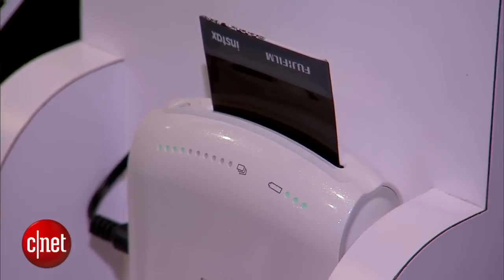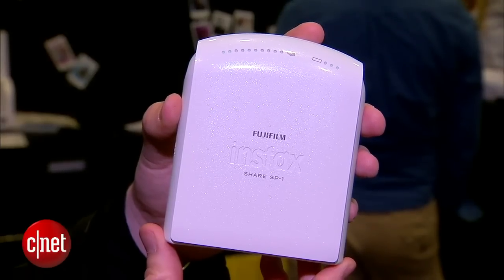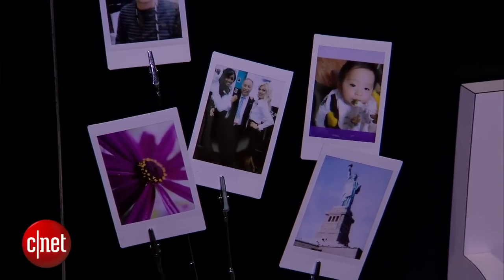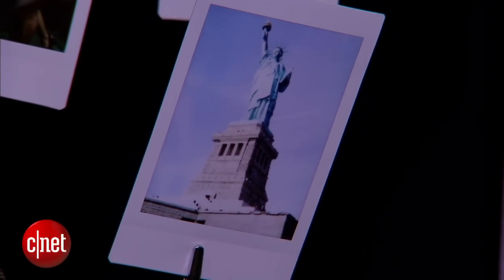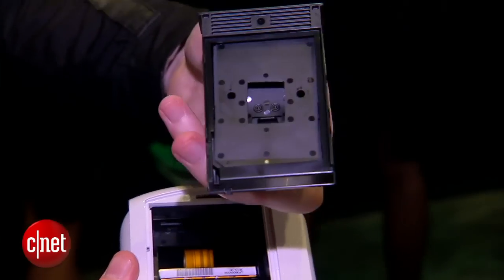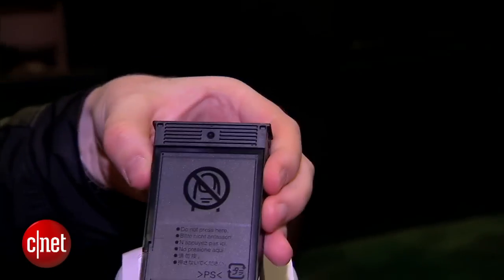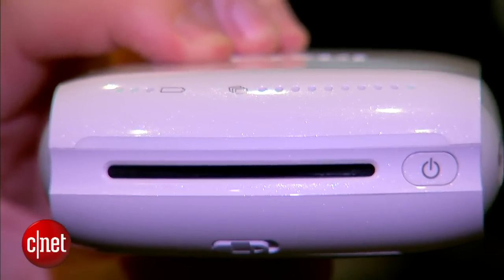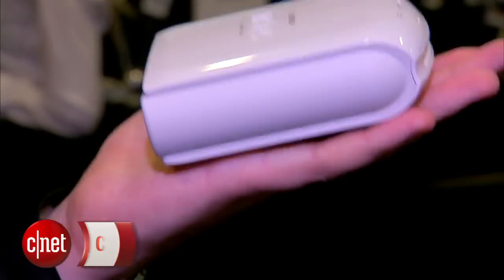Fujifilm's Instax Share to put fun into phone photo printing with CES debut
Fujifilm's Instax cameras -- rather odd-looking instant film models -- have turned out to be surprisingly popular, and the company now offers a total of 5 cameras in its Mini line.